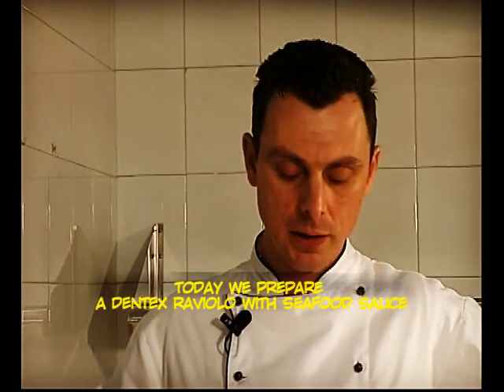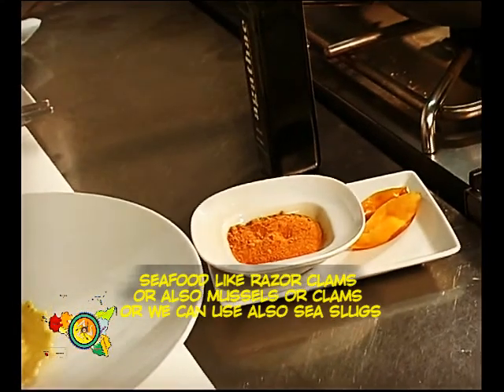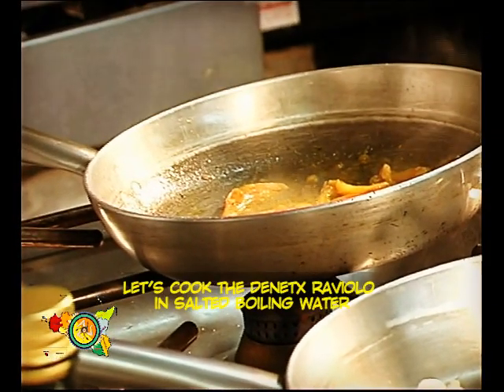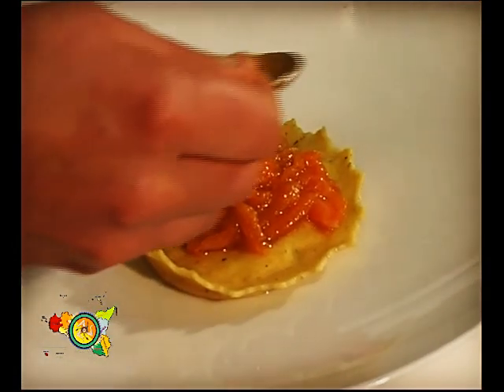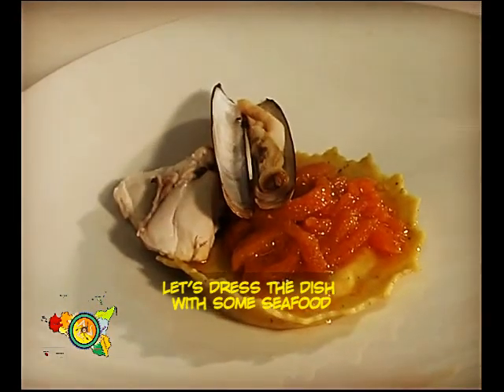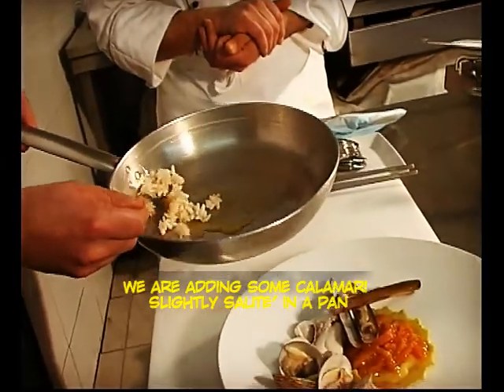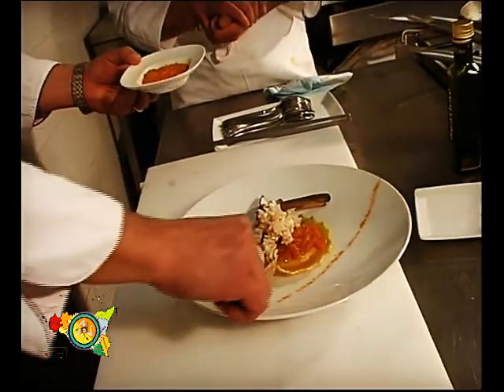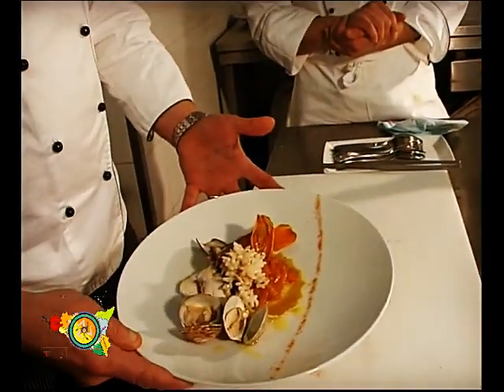Ravioli con dentici Italian recipe with English subtitles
I would like to recommend this product at Amazon Today we eat in Sicily...: 97 Sicilian recipes that you can prepare at your home explained step by step by some of best Sicilian Chefs More information